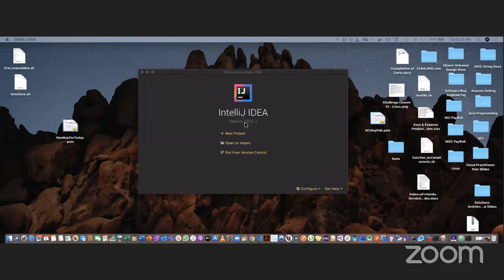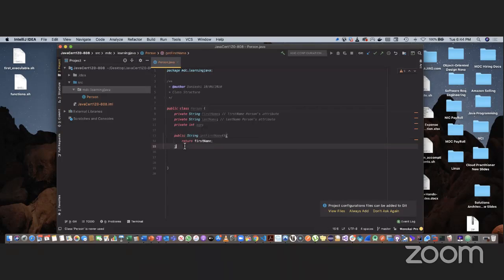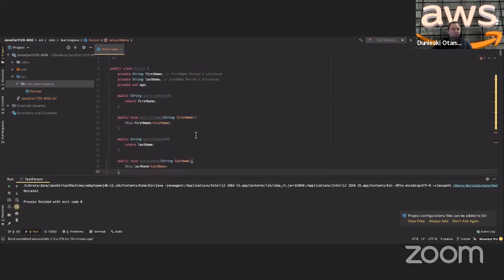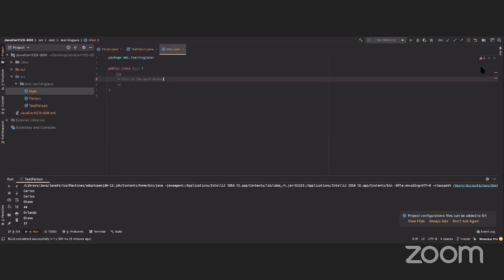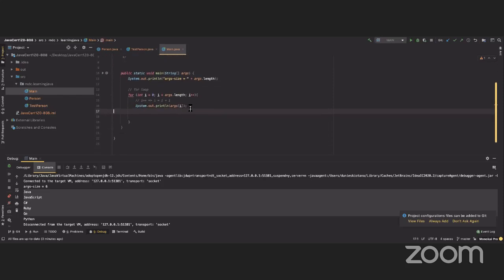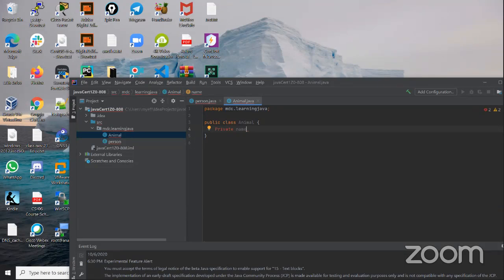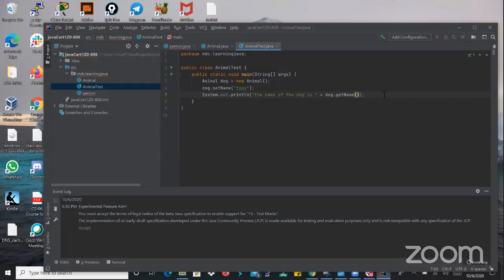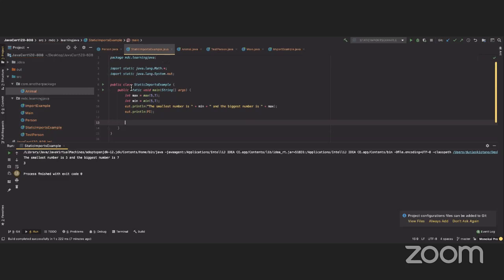Oracle Certified Java Programmer 1Z0-808: Class Structure, Main Method, Imports, Static Imports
This class covers the following topics of Module 1 Java Basics
- Class Structure,
- Main Method,
- Imports,
- Static Imports